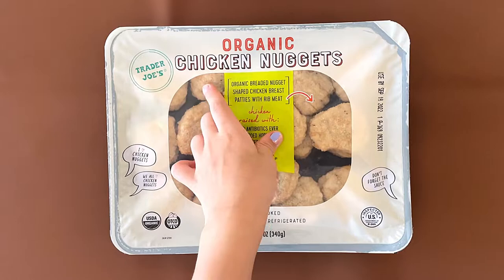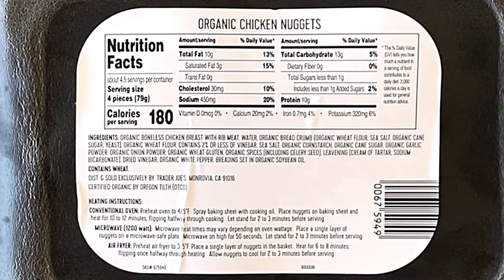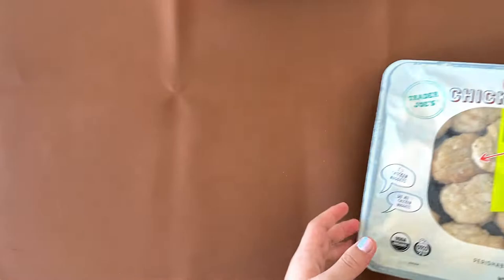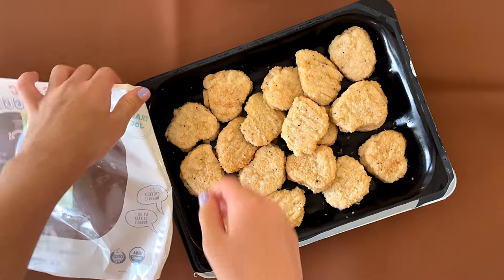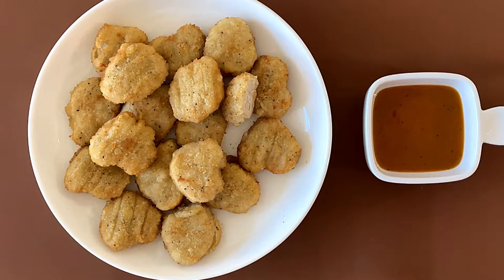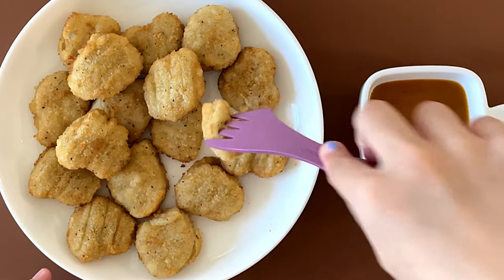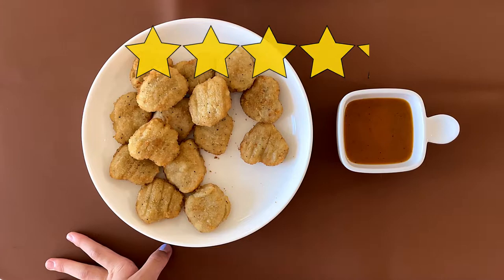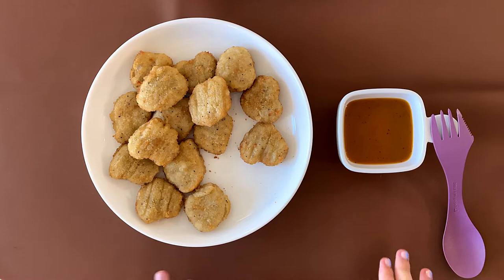Organic Chicken Nuggets - Trader Joe’s Product Review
Organic Chicken Nuggets From Trader Joe’s

Note: It is Rib Meat